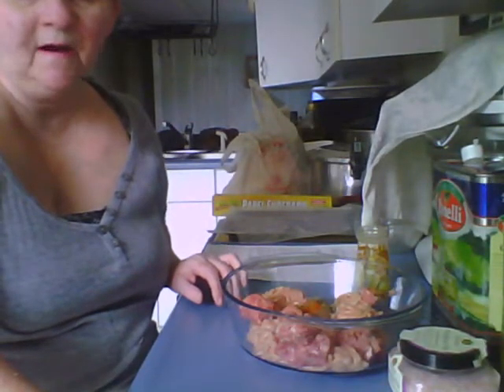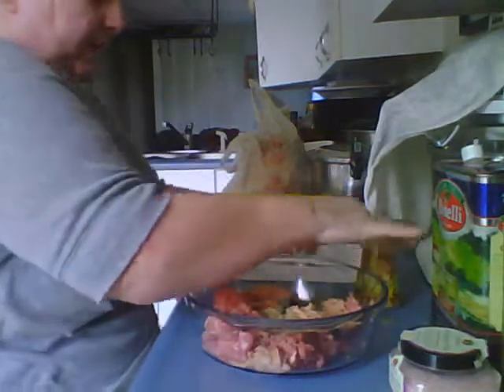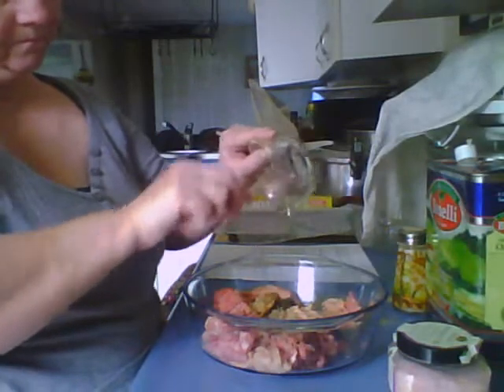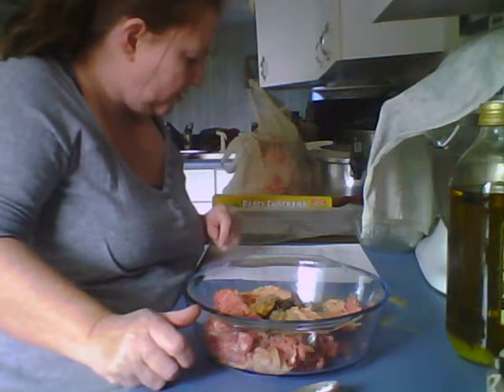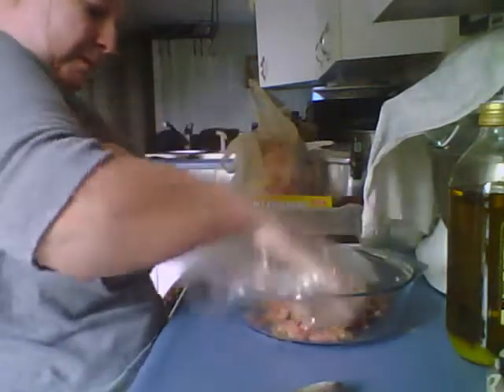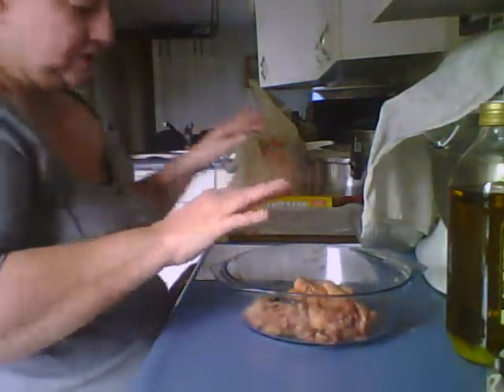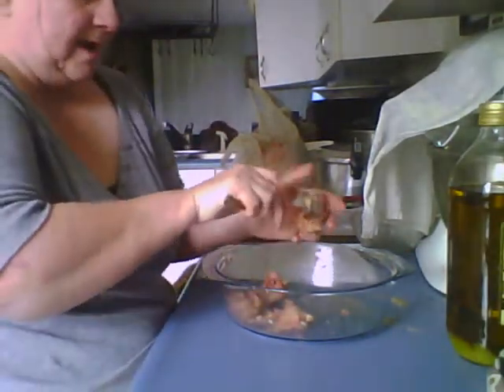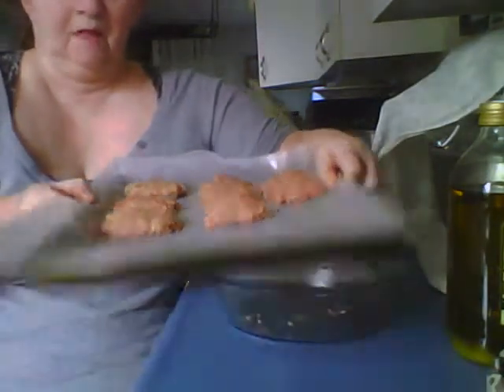Homemade Chicken/Pork Sausage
Breakfast Chicken Sausage Patties
1 lb. ground chicken-I used 1/2 p of Chicken and Pork
1/2 tsp. dried sage
1/2 tsp. dried marjoram
1/2  to 3/4 tsp. dried thyme
1/4 tsp. ground cayenne pepper
heaping 1/4 tsp. ground allspice
1/4 tsp. freshly ground black pepper
about 3/4 tsp. kosher salt
1 garlic clove, finely mincced or pressed
1/2 Tbsp. maple syrup
2-3 tsp. olive oil

Lightly mix all ingredients together until the herbs/spices are well incorporated -- make sure you don't over mix!

Divide the mixture into 4 equal parts, and then make 4 (or 2, for 2-oz. patties) patties from each part.

Heat a nonstick pan over medium heat and add 1 tsp. of oil.  Put 1/3 or 1/2 of the patties (depending how big your pan is and how much space your patties take up) into the pan and cook about 2 minutes per side or until browned and cooked through. Repeat with the next 1-2 batches, adding an additional teaspoon of olive oil per batch.

*Ground chicken breast will make a leaner patty, but  dark (or a mixture of white and dark) meat will make a tastier patty.